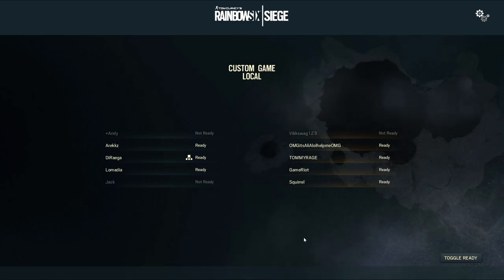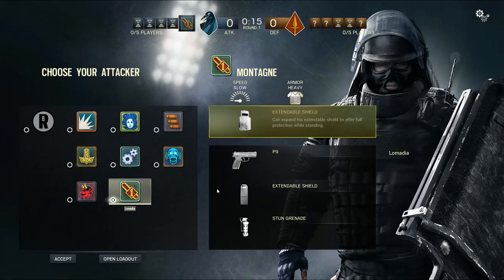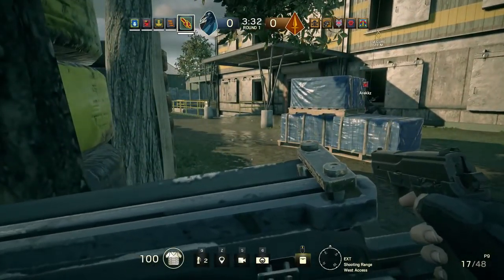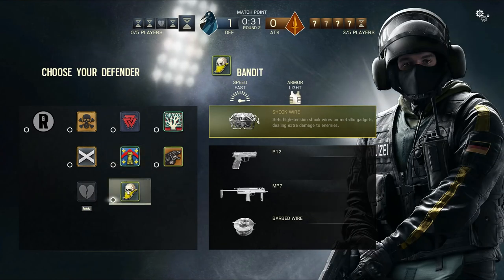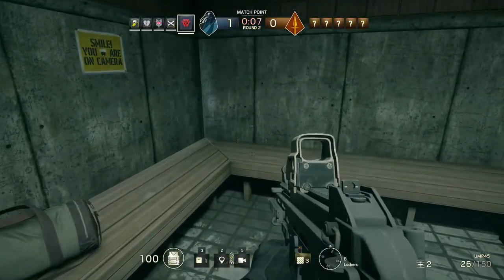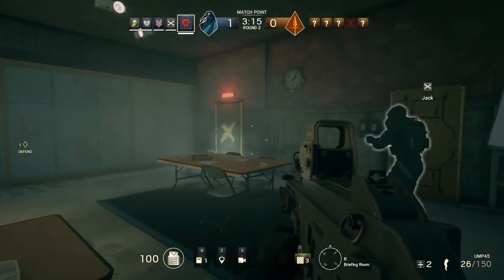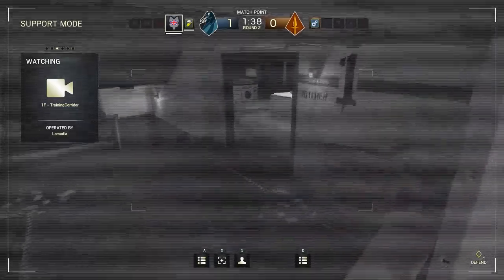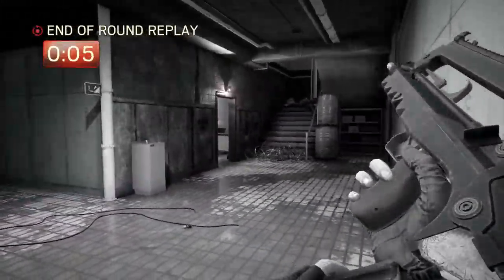Rainbow Six Siege - VERSUS GAMEPLAY (Hereford Map) - Gamescom 2015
Rainbow Six Siege is back - with a new versus map being premiered at Gamescom!